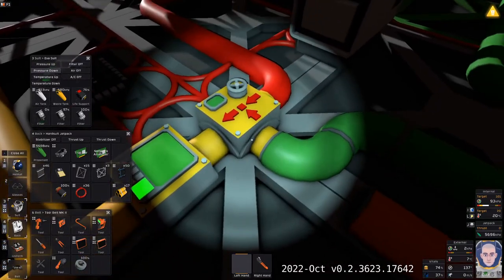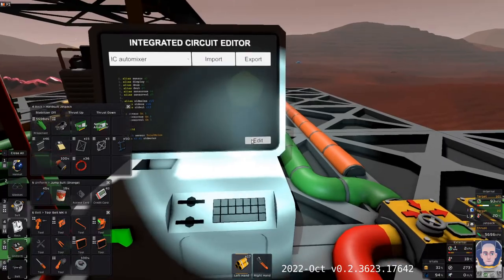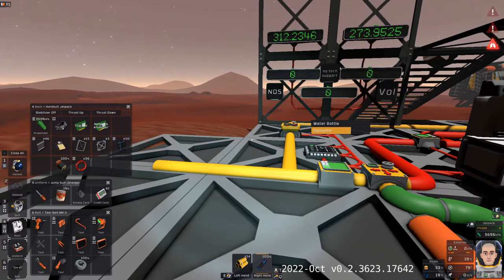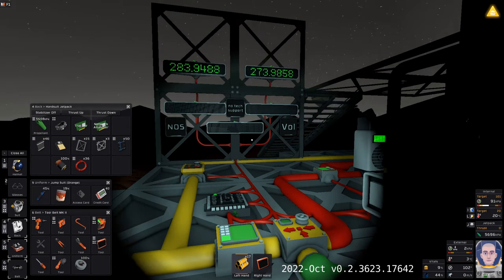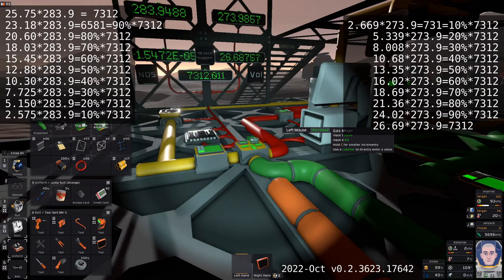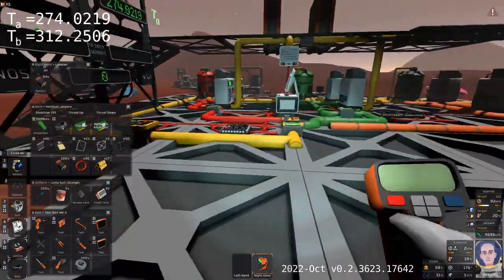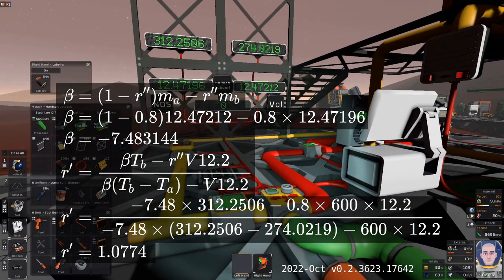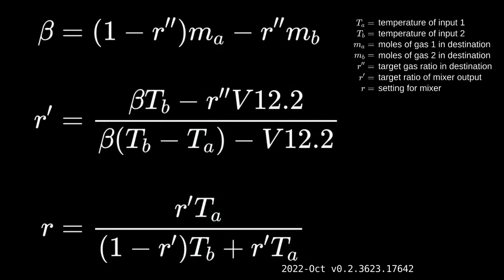Stationeers precision gas mixing with the Gas Mixer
OBSOLETE!  The math explained in this video is no longer accurate.  The behavior of gas mixers has changed, and I have not yet figured out the new behavior.

The gas mixer in Stationeers is often used to mix fuel and oxidizer and breathable atmosphere.   But achieving a precise mix sometimes requires extra math.
This video replicates some experiments I used to uncover the math behind the behavior of the gas mixer.  It ends with a set of formulas you can use to perform precision gas mixing.